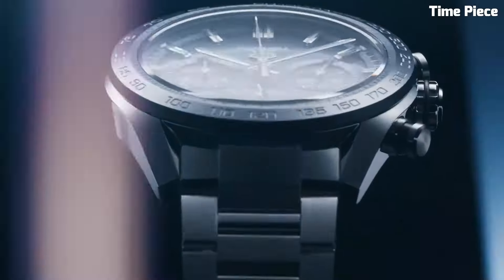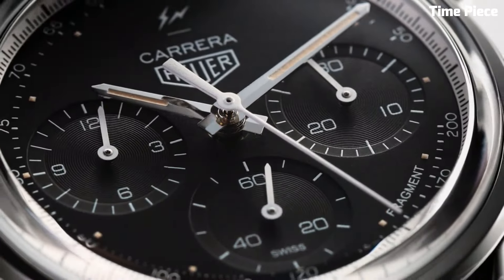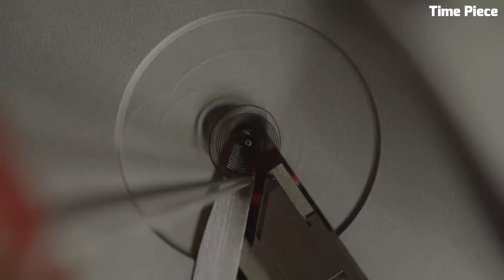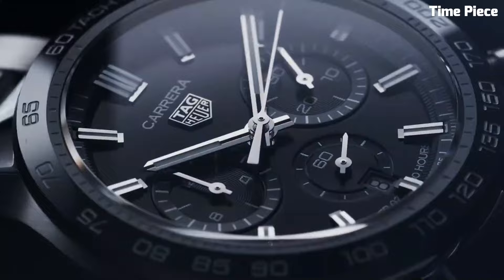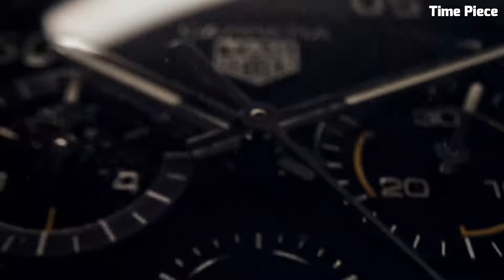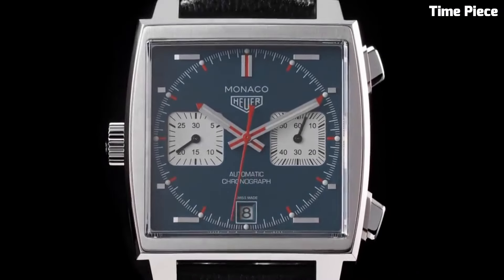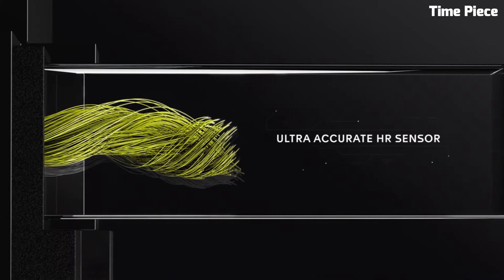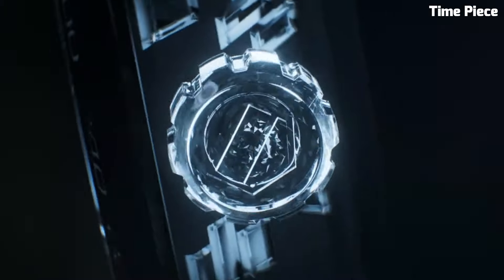Top 9 Best Tag Heuer Watches For Men 2024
Are you looking for the Best Tag Heuer watches for men on Amazon of 2024?
These are the best Tag Heuer Watches for we found so far:

10.TAG Heuer - Connected Watch Golf

Amazon Price
09.TAG Heuer - TAG Heuer Carrera

Amazon Price
08.TAG Heuer - TAG Heuer Carrera Calibre Heuer

Amazon Price
07.TAG Heuer Carrera 02T Tourbillon Nanograph

Amazon Price
06.TAG Heuer Formula 1 Gulf Racing

Amazon Price
05.TAG Heuer Men's CV2A1R.FC6235

Amazon Price
04.TAG Heuer Formula 1

Amazon Price
03.TAG Heuer - TAG Heuer Monaco

Amazon Price
02.TAG Heuer Connected Calibre E4

Amazon Price
01.TAG Heuer Carrera Plasma